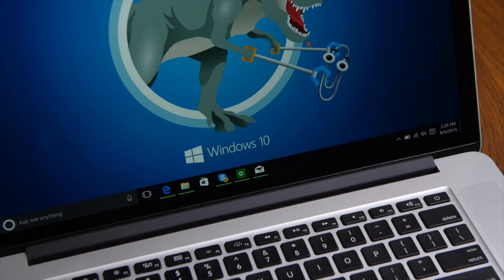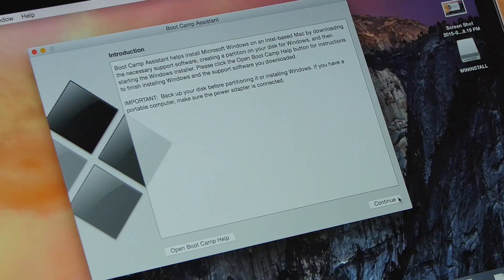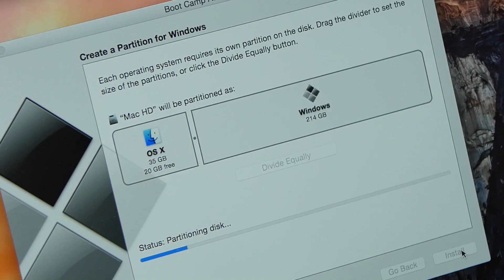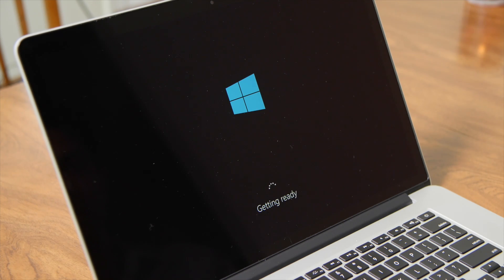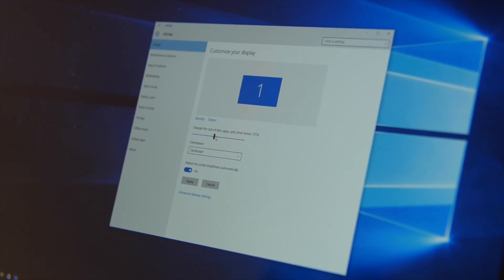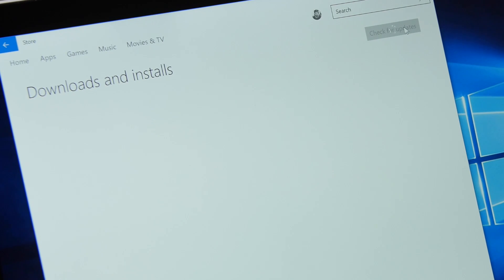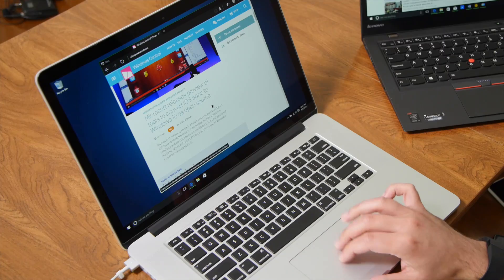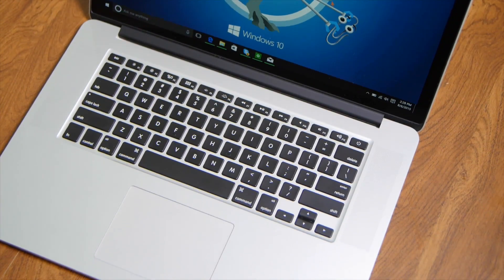Installing Windows 10 on 2015 Macbook Pro with Retina display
We installed Windows 10 on a 2015 15-inch MacBook Pro. Here is how to do it and how good it is!